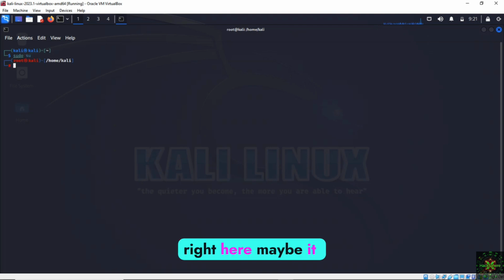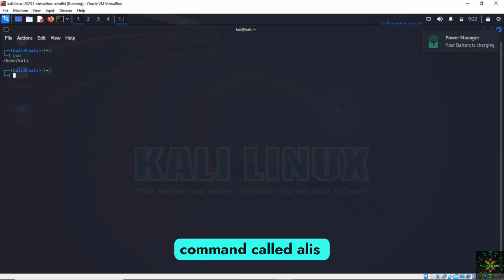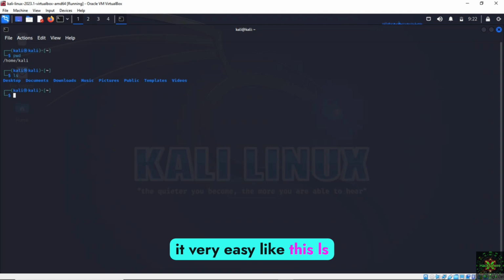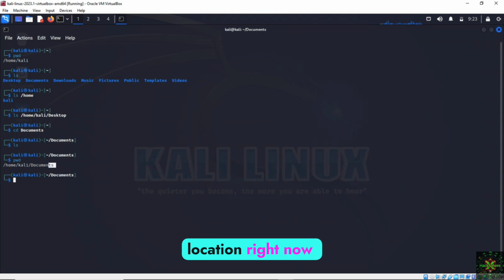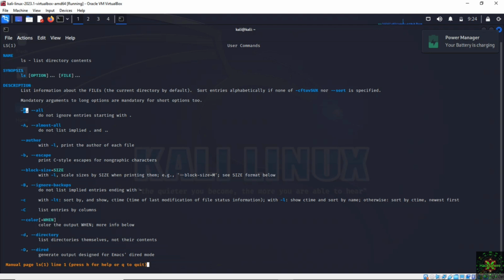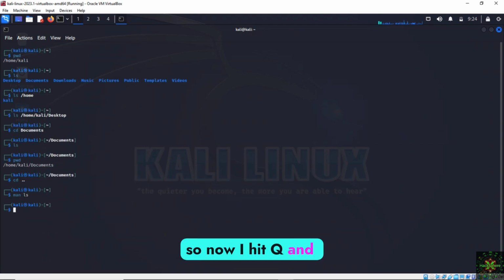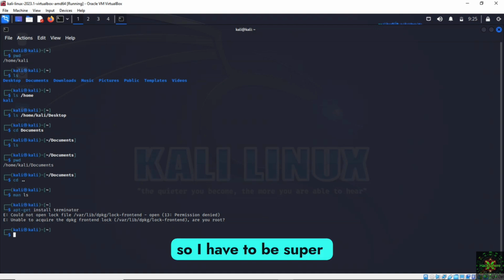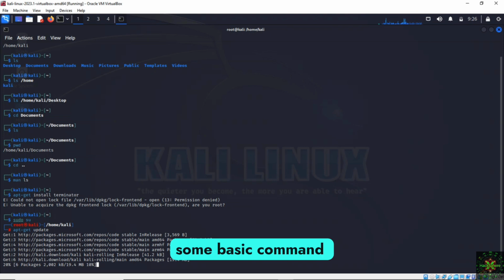Kali Linux Commands Every Hacker Must Know | Ethical Hacking - 06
Master the essential Kali Linux terminal commands every ethical hacker must know in Lesson 06 of the Complete Ethical Hacking and Cybersecurity Course with Python. The command line is where real security work happens, and this lesson makes it simple, even if you have never used Linux before.

You will learn how to navigate Kali Linux, the difference between a normal user and a super user, and how to use pwd and ls to find your location and list files. You will also learn cd for changing directories, the man command for getting help, and how to install and update applications from the terminal.

This lesson is the final video of Module 2 and is for beginners and students who want to build strong Linux skills for ethical hacking, penetration testing, and cybersecurity in their own lab. All practice is for learning and authorised testing only.

Chapters:
0:00 Introduction - Basic Commands of Kali Linux
0:25 Normal User vs Super User
1:28 pwd and ls - Finding Your Location and Listing Files
2:38 cd - Changing Directories
3:10 The man Command - Getting Help
4:31 Installing and Updating Applications
5:41 Wrapping Up